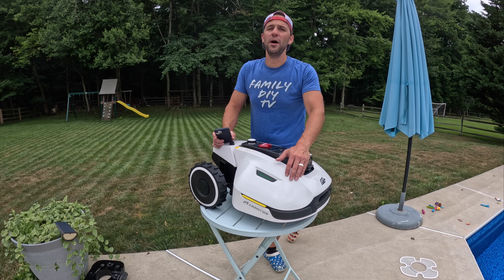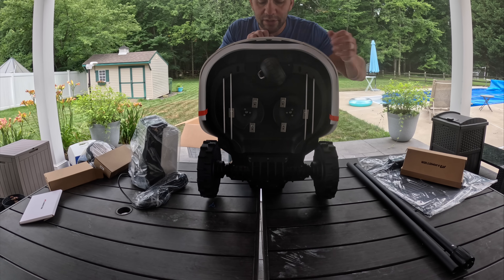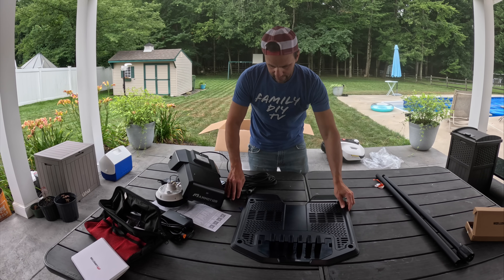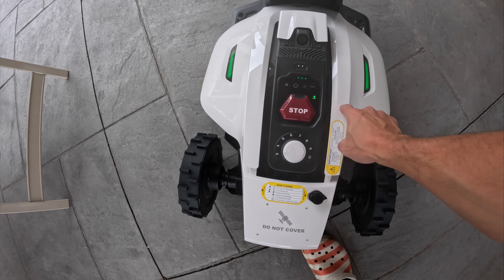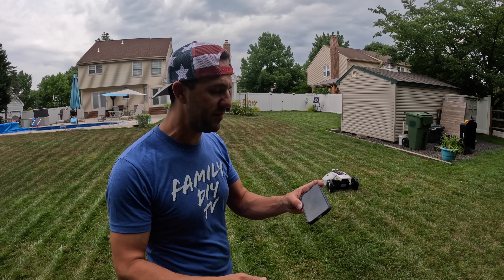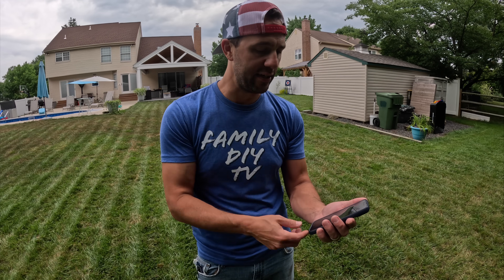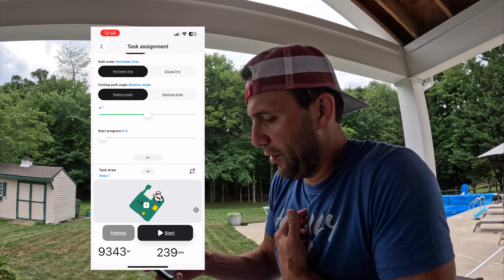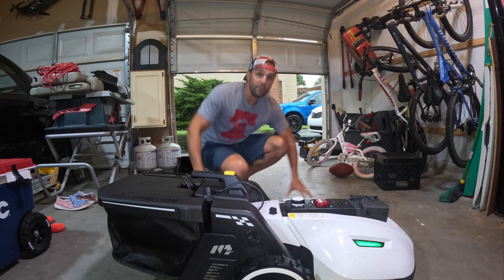YUKA 2-in-1 Robot Mower and Leaf sweeper robot from MAMMOTION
Link to Robot

YUKA is the first 2-in-1 self-emptying lawn-sweeping mower, seamlessly transitioning from mowing to leaf clearing and automatically dumping the basket. No perimeter wire, 3D Vision positioning and obstacle avoidance, replaced battery and dual cutting blade design, In-App multi-zone management up to 20 zones.

YUKA 1500 Robot Lawn Mower, 3D Vision Positioning & RTK Fusion Mapping System for 0.37 Acres Lawn 45% Slope, Cut Height 1.2"-4.0", Perimeter Wire Free, APP Control
No Corner Missed with 3D Vision Positioning & RTK Fusion Mapping System: The dual 3D vision Positioning and RTK navigation system is independent of the lighting conditions and signal strength and ensures centimeter-accurate positioning even in yards with more than 50% obstacles and on surfaces of up to 0.37 Acres. Mammotion YUKA 1500 Robot Lawn Mower handling slopes of up to 45%/ 24 degrees. Enhanced RTK can be connected to home Wi-Fi/4G and provides signal coverage of up to 3km.
First Self-emptying Lawn Sweeping Mower: YUKA can clean up leaves, small twigs, grass clips during, before or after mowing. It autonomously empties at the designated location and resumes the mowing session. Featuring powerful motor with low noise, YUKA can sweep the wet leaf after rainy day and small twigs. This means that mowing in the summer additionally, it can also collect large amounts of fallen leaves in the fall. (The sweeper kit is sold separately and will be available from July 2024）
4 Intelligent Obstacle Avoidance that Recognizes 100+ objects: YUKA's AI Binocular Vision camera and RGB Camera on the rear body provide precise 3D AI object Recognition like human eyes within 116° FOV. It can recognize more than 100 obstacles and is still learning to protect everything you love. The 270° FOV U-shaped anti-collision bumpers can detect hard object and turn around, to provide additional physical protection.
Easily Manage Up To 10 Different Mowing Regions: With the Mammotion App, You can easily set up mowing tasks for up to 10 working areas, and create channels between them, even narrow passages between houses. Set different schedules, cutting modes and cutting heights for each mowing zone. Create no-go zones for areas that do not require mowing, like regular plant beds, playgrounds, or pools. Then YUKA 1500 will strictly avoid them.
Threefold Cutting Efficiency Boost: Featuring a unique dual-cutting-disc and floating-cutting-disc design, YUKA Robotic lawn mower offers a cutting width of 12.59 inch, ensuring both efficiency and precise edge trimming. The dynamic height adjustments ensure a uniform cutting height 1.2-4.0 inch on different terrain. It can be programmed to make 1-3 additional passes along the edges, with each pass getting closer to the boundary. Each time it is fully charged, YUKA can mow up to 500㎡ lawn.